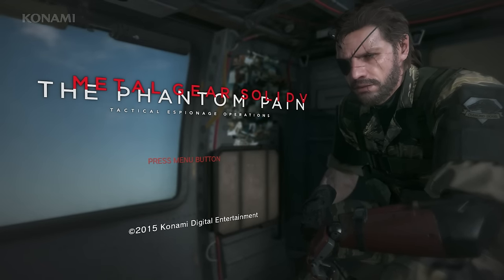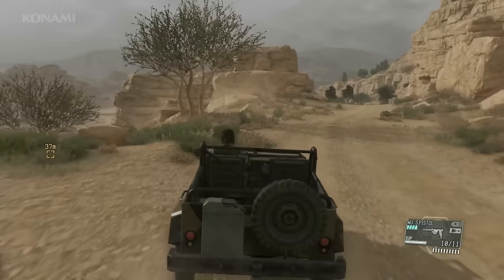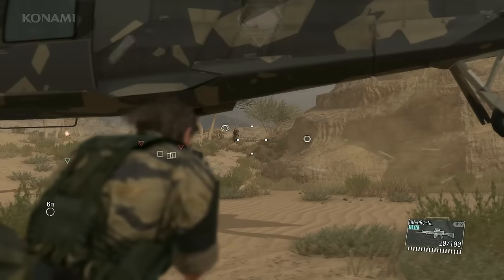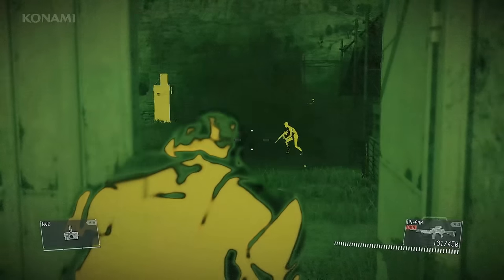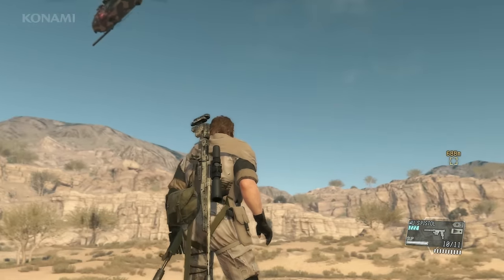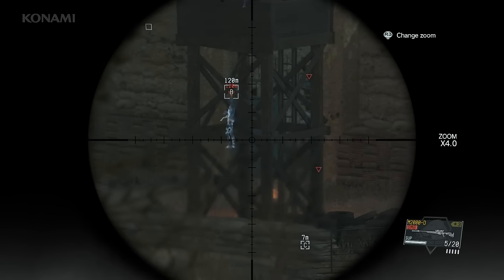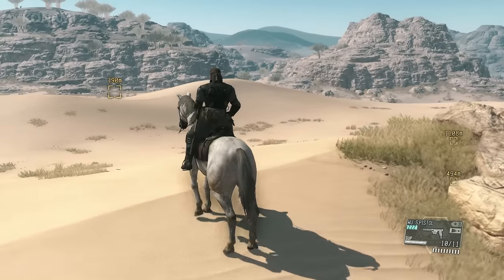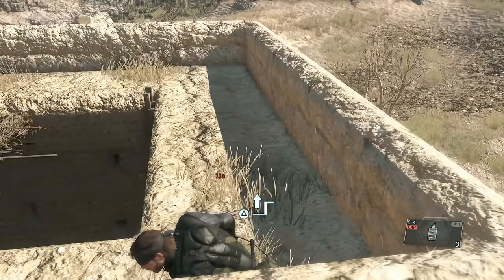[Official] GAME PLAY DEMO - FREE INFILTRATION - METAL GEAR SOLID V: THE PHANTOM PAIN | KONAMI (PEGI)